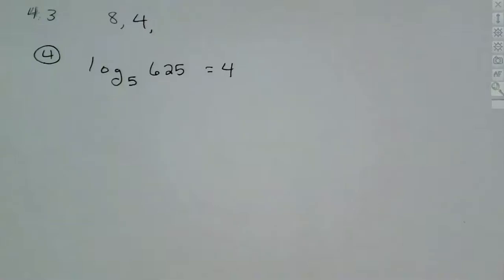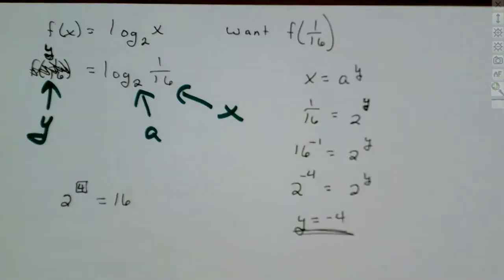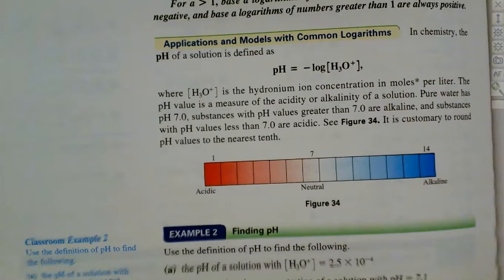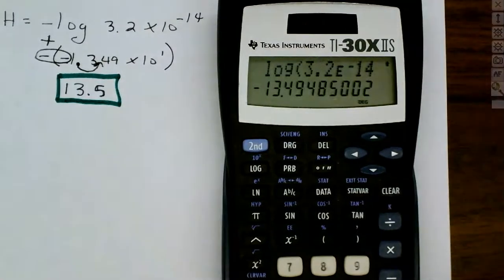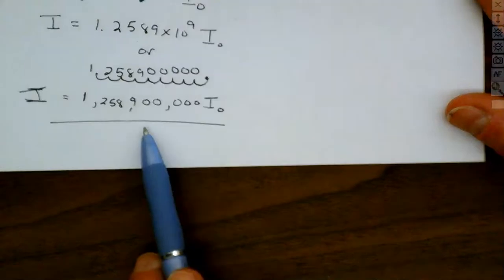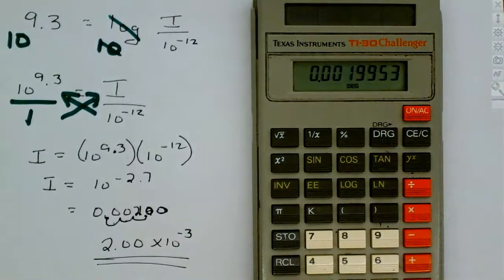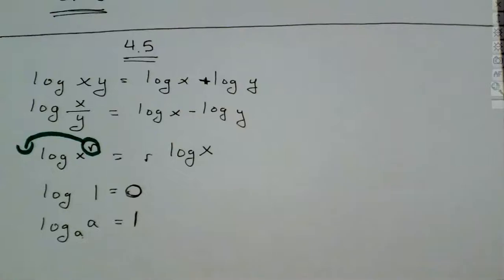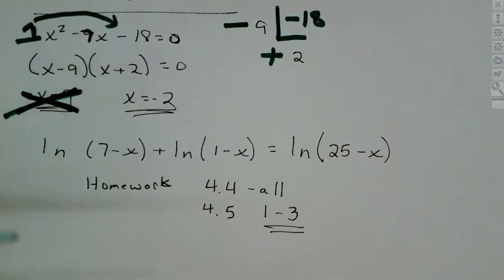Lecture Nov 15th 1100 1225